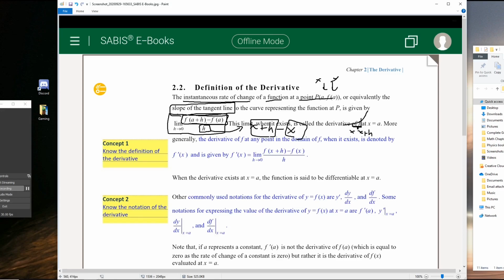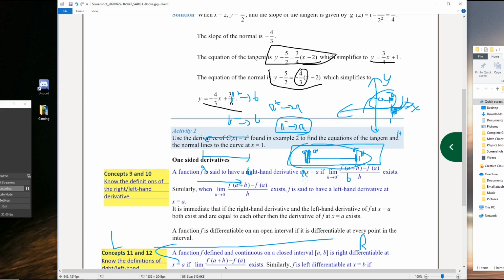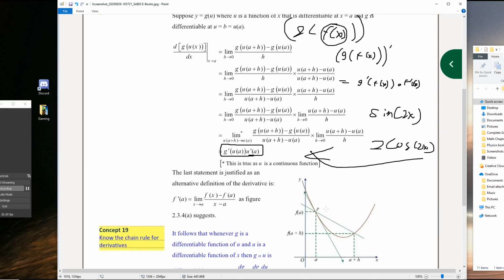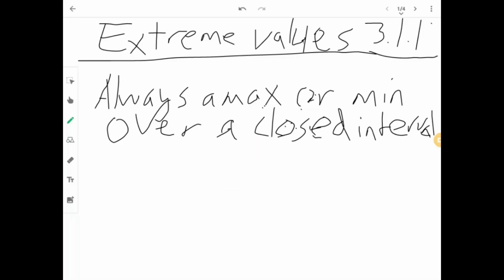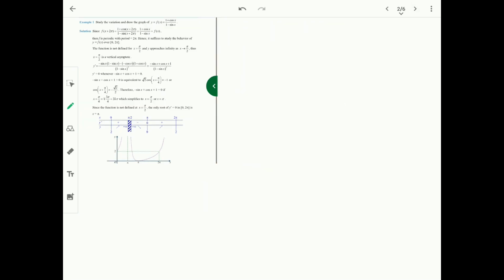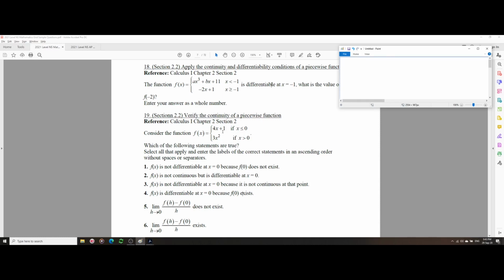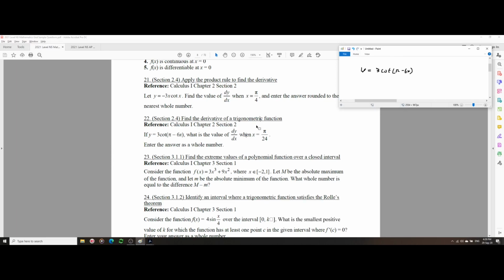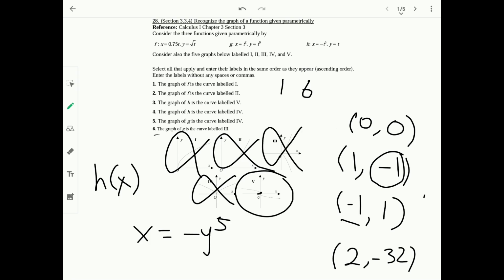Math Chapters 2 & 3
2.2 / 2.3.4 / 2.4 / 3.1.1 / 3.1.2 / 3.3.3 / 3.3.4 / 4.2.1